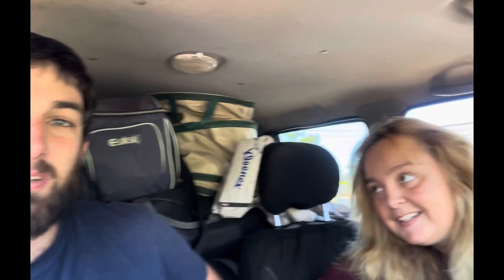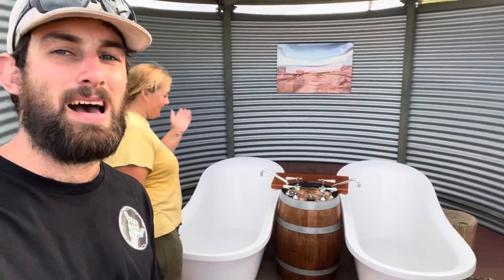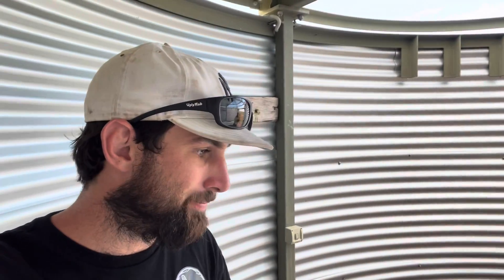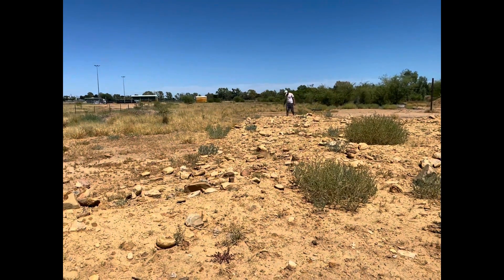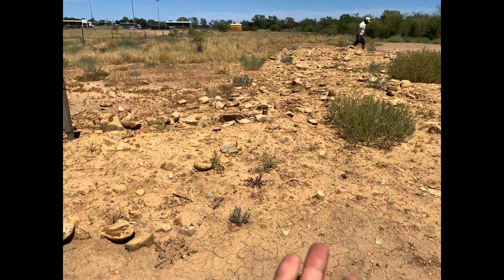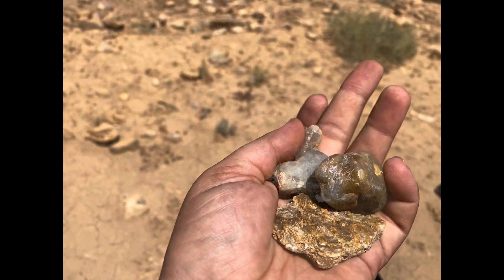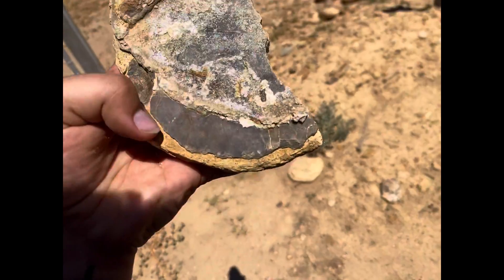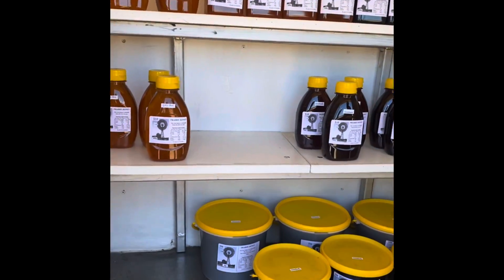Episode 4: THE OVERLANDERS WAY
The start of our journey into Queensland

Mt Isa - Townsville